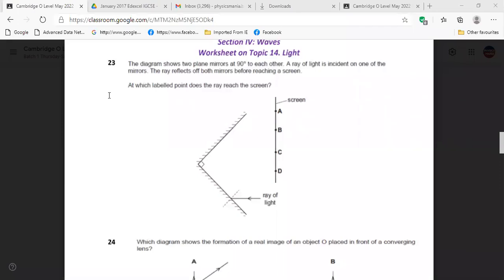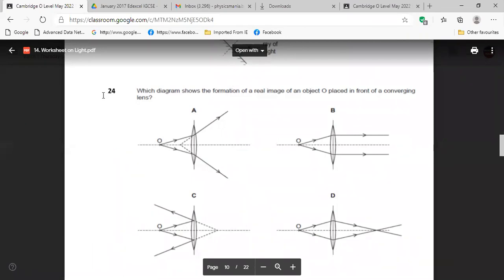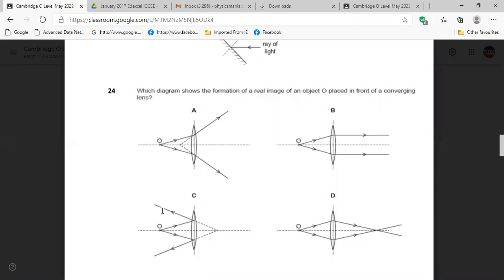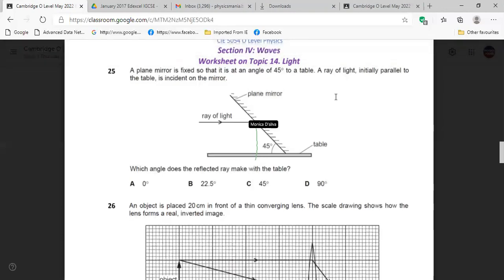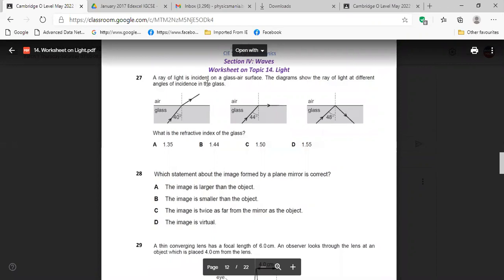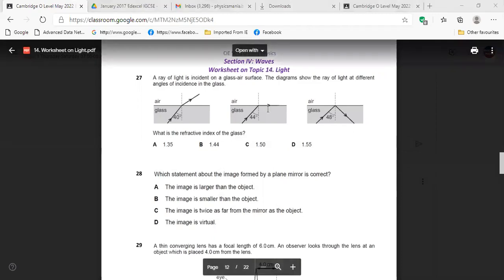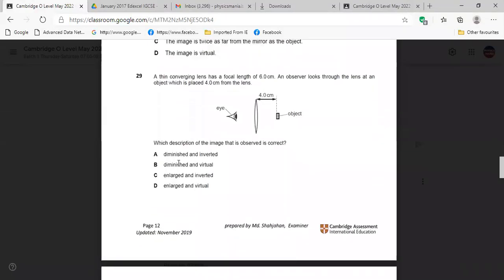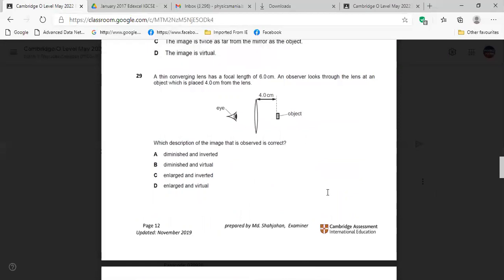Physics Mania Batch 1 O Level May'22 29 10 2020 Part 2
Solving worksheet on Topic 14 Light [MCQ 23-29 except 24]